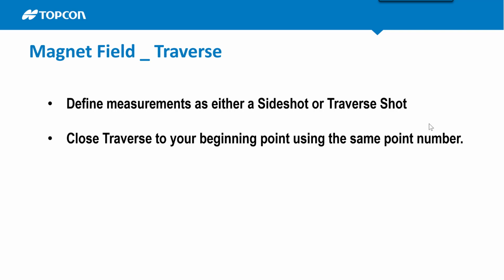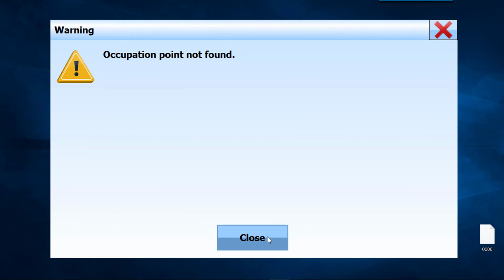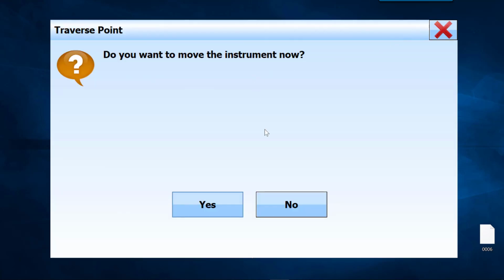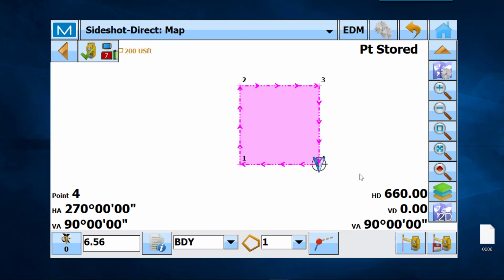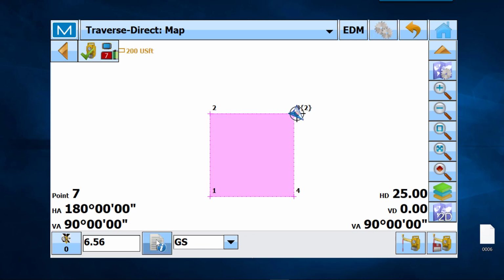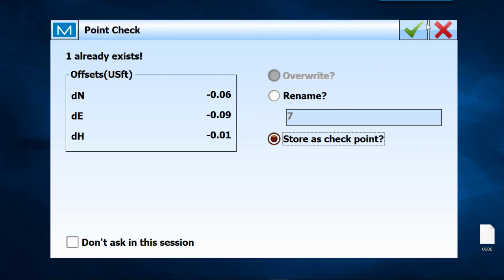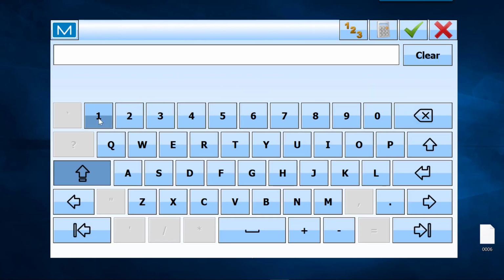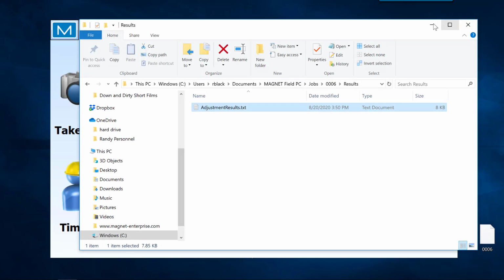0006 Traverse and Traverse Adjustments